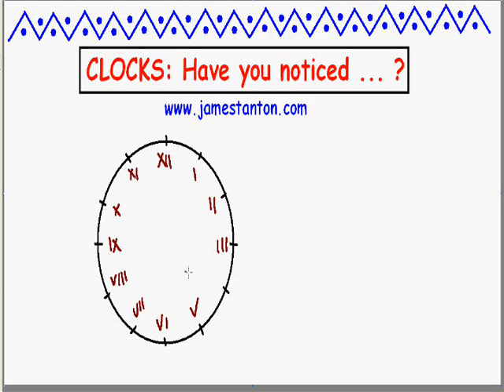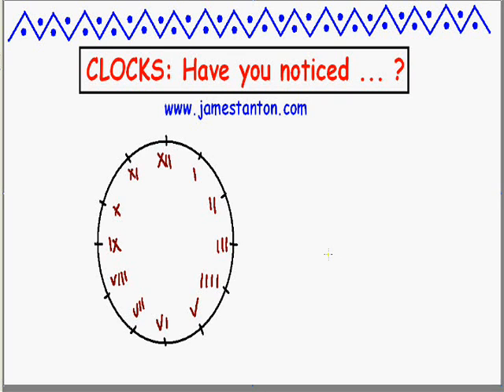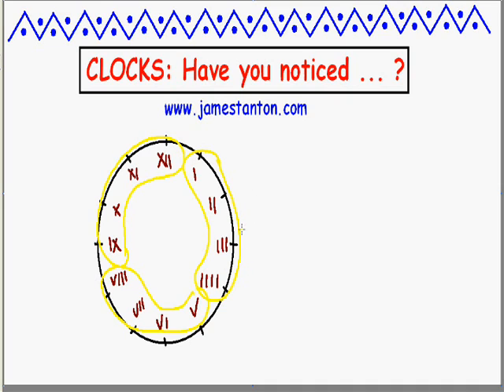Clocks: Have you ever noticed ... ?? (Tanton Mathematics)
Quick ... Are you wearing a watch with Roman numerals? Or are you sitting near a grandfather clock, or by a window with a view of a town clock tower? Look at the Roman numerals on the face. What weird thing do you notice?